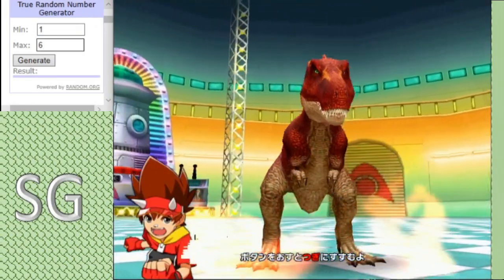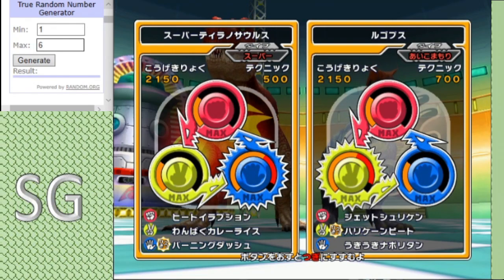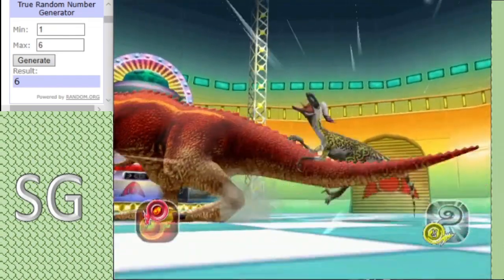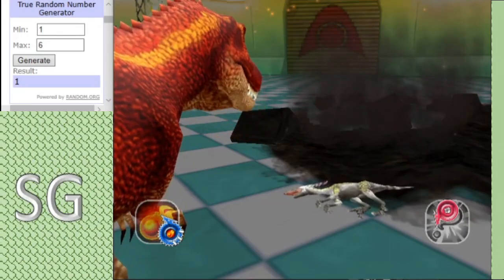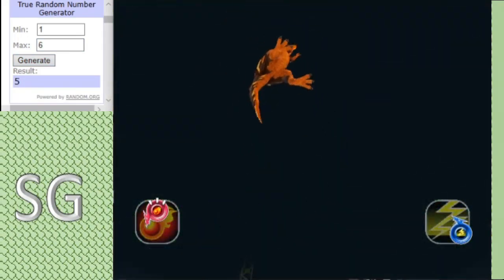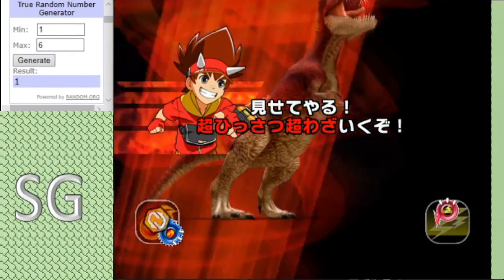Dinosaur King Arcade Tournament 2020 - Group Stage (D) - RexWilliamSim vs Team Revivals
The group of death as I like to call it begins with RWS facing the revival team, any kind of win could be crucial in this group. Which of these 2 will win, watch and see.